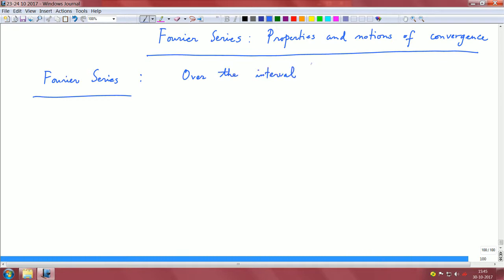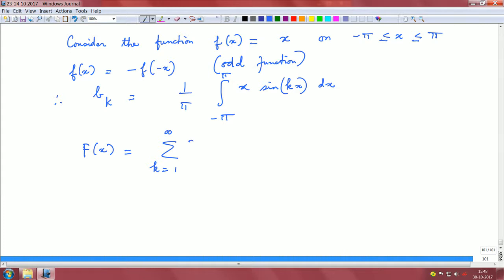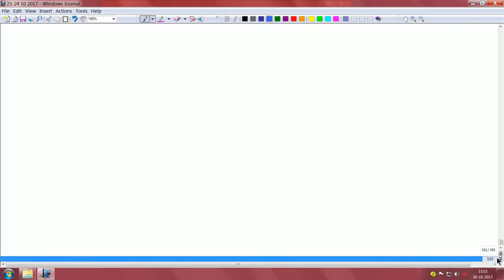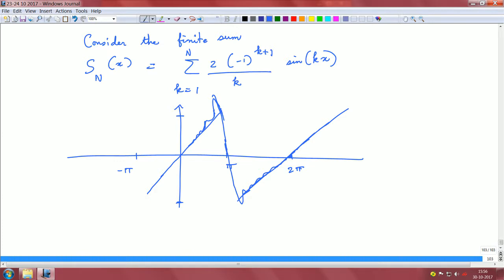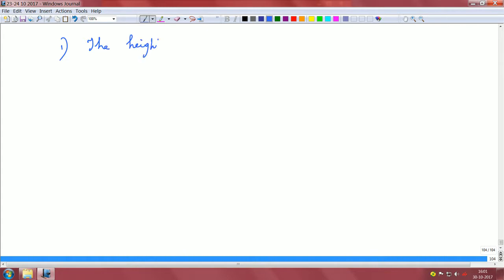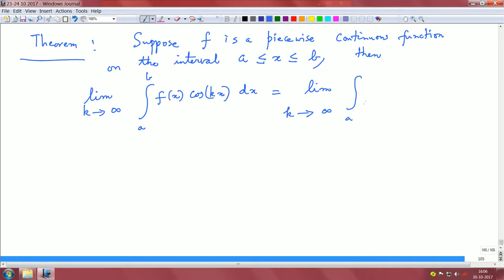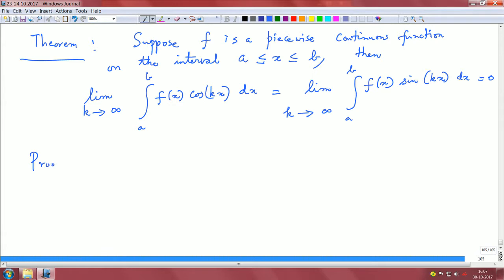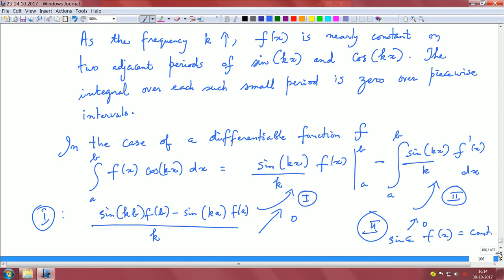Lec 67 - Fourier series and notions of convergence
Fourier series and notions of convergence